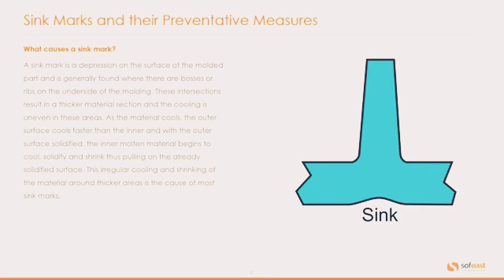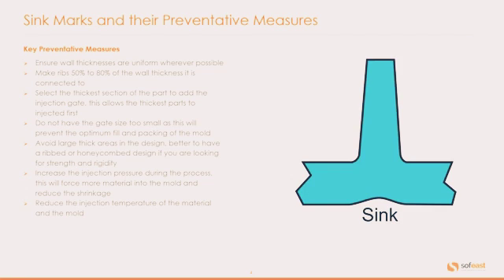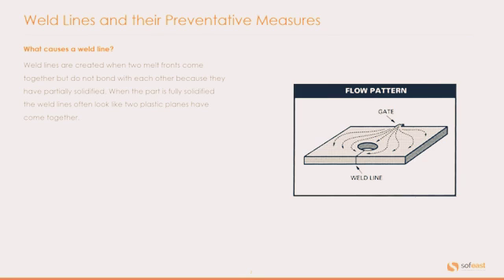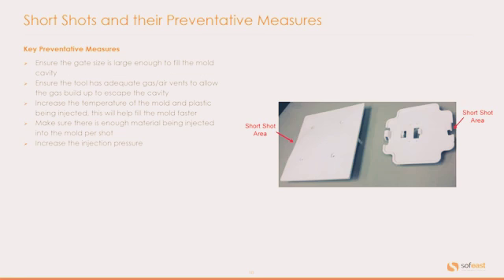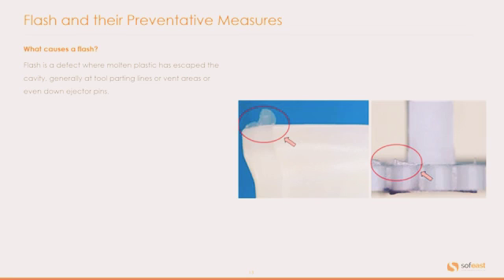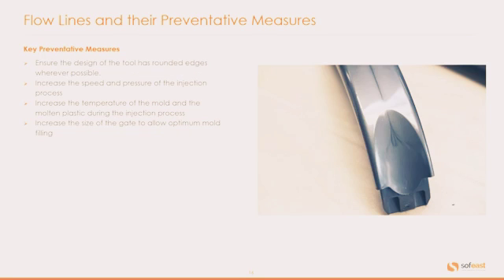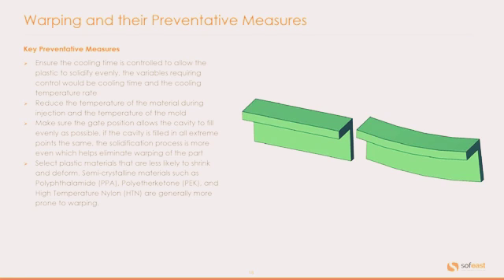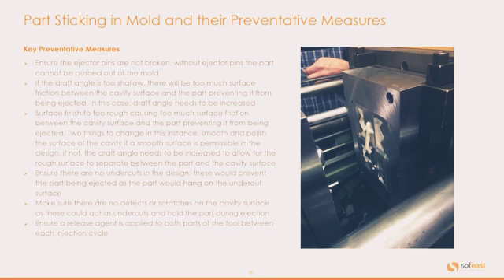Injection molding machine problem